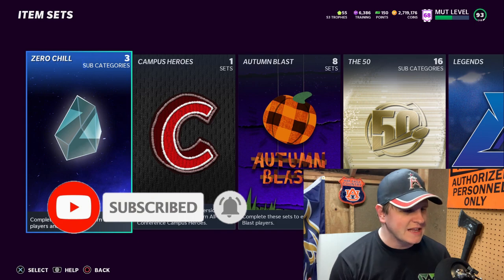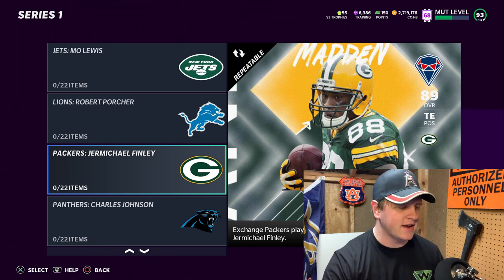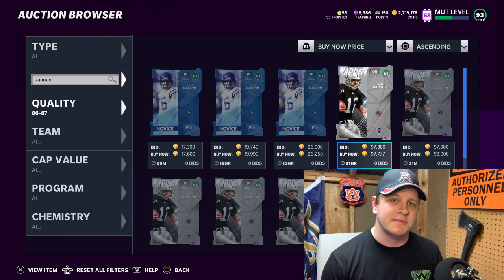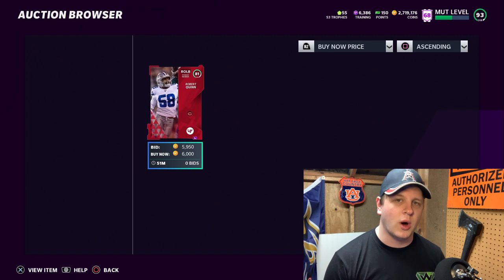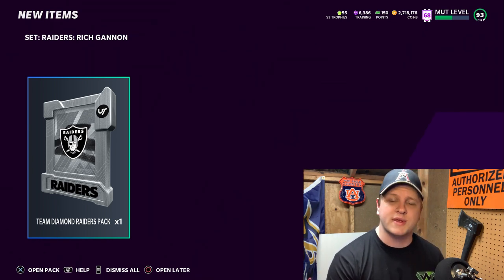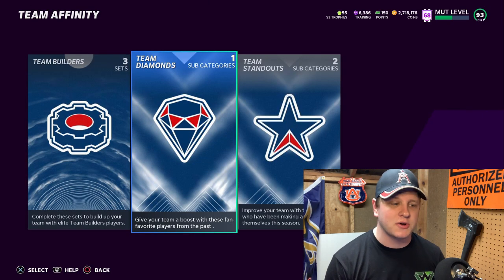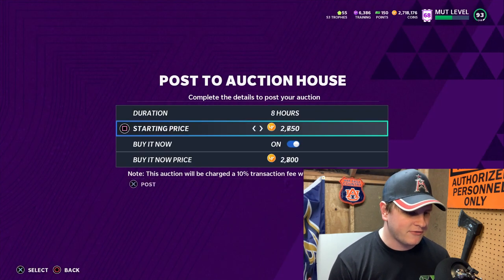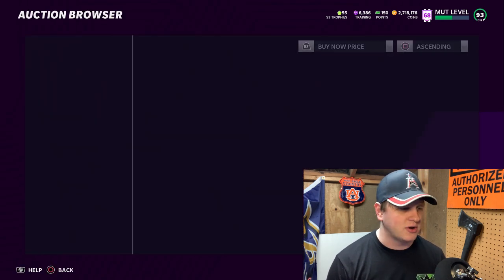GLITCHY GUARANTEED COIN MAKING METHOD!! 100K PROFIT EVERY HOUR!! MADDEN 21 ULTIMATE TEAM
The best methods are always the ones that no one else is doing!! Become a Woz Squad channel member to get access to the best coin making spreadsheets available and to see my methods before they go live!!

Don't gamble with opening packs in Madden! Go straight to the source and hit up Red Zone Coins for the cheapest most reliable coins on the market!